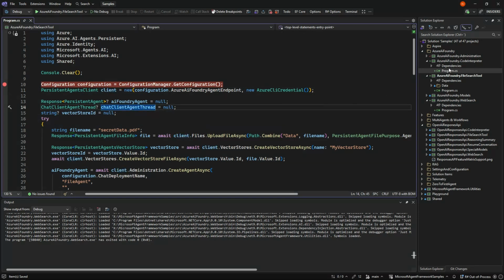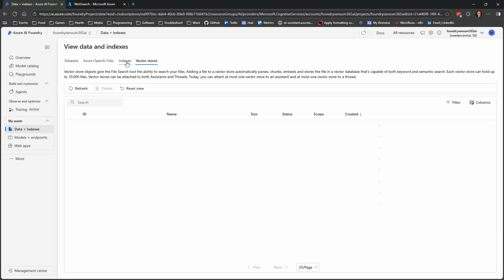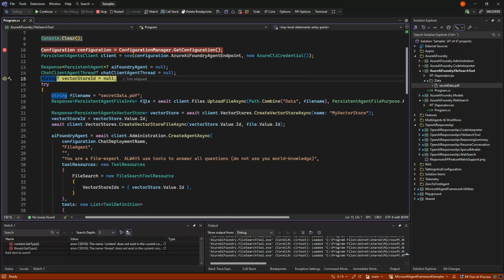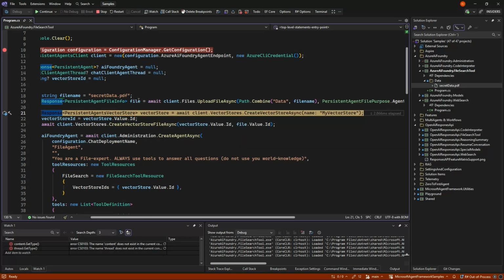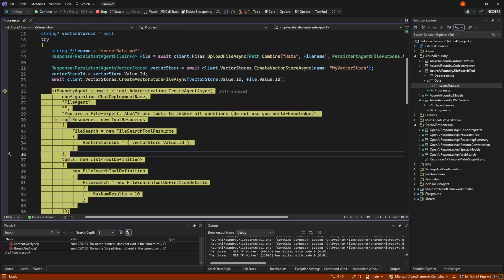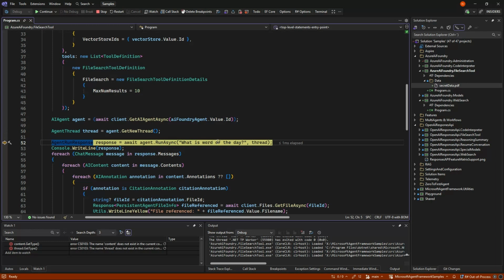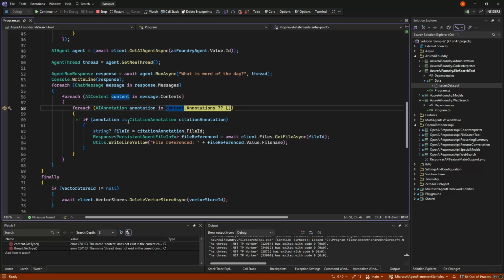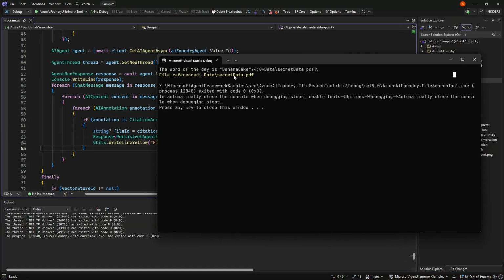AI Foundry (File Search Tool) - AI in C# (Microsoft Agent Framework)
In this video, I will show you how to use File Search Tools in the Azure AI Foundry